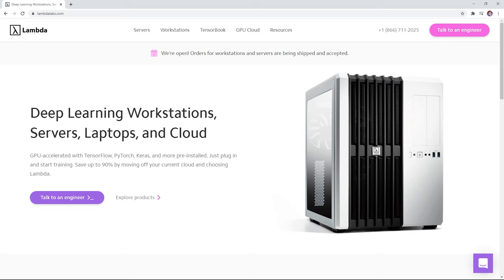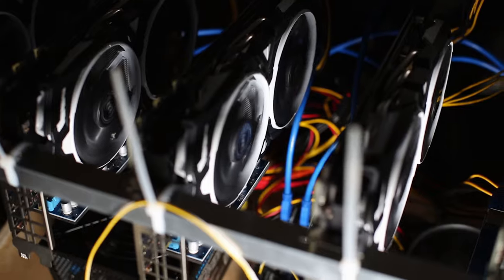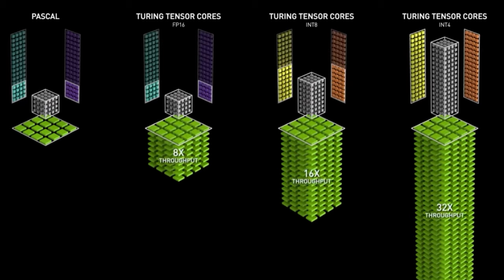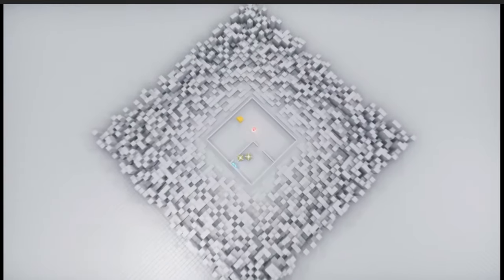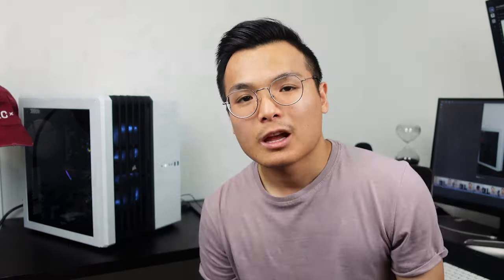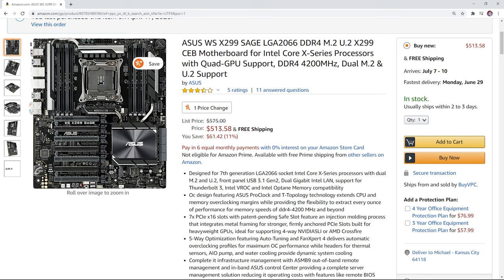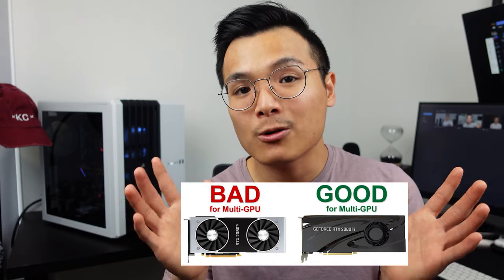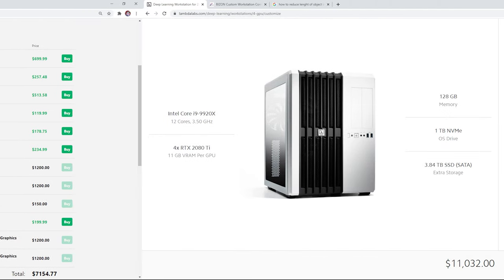Build your own Deep learning Machine - What you need to know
This video talks about what you need to know when sourcing parts to build your own deep learning machine similar Lambda Labs Workstation. What type of CPU do you need? or What GPU is good for your use case. How much RAM? This video breaks it all down.

Outline:
00:01:30 - GPU
00:03:59 - CPU
00:05:38 - RAM
00:06:21 - Motherboard
00:06:55 - Storage
00:07:44 - Power Supply
00:08:19 - Cooling
00:08:51- Case
00:09:15 - Parts Compatibility
00:10:01 - Training on Cloud vs Your Own Machine